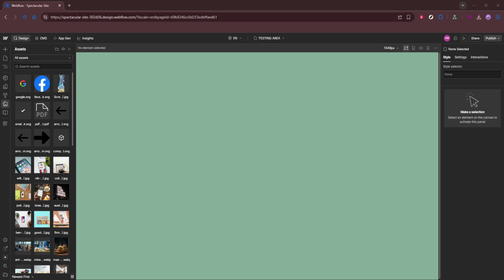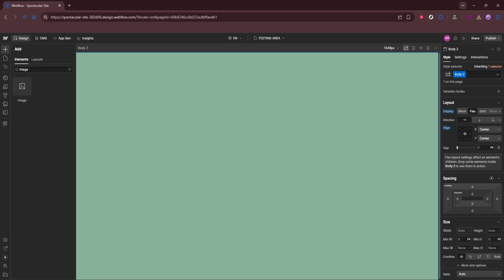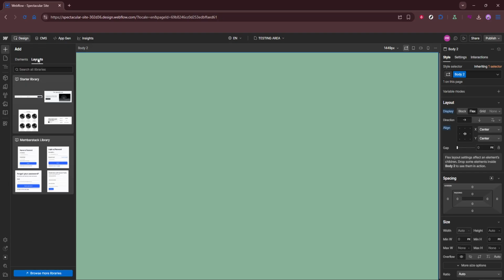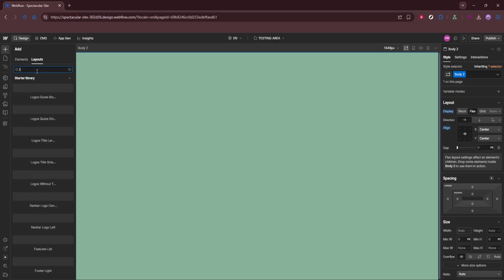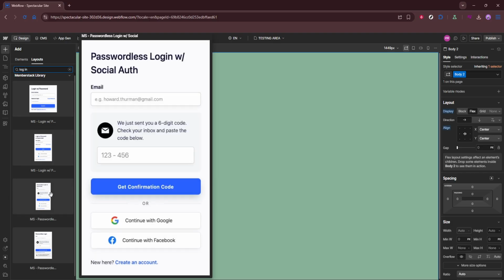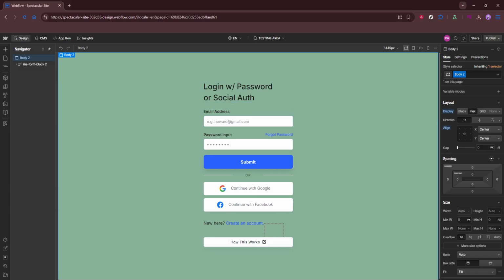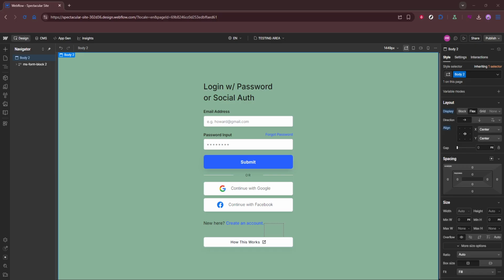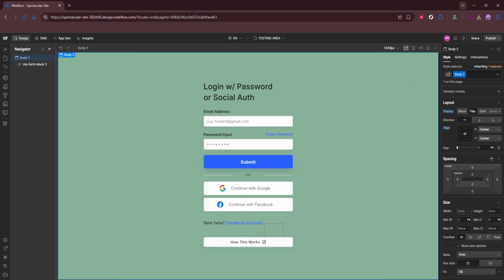How to Create a Login Form in Webflow - Full Tutorial 2026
In today's video we cover How to Create a Login Form in Webflow - Full Tutorial 2026